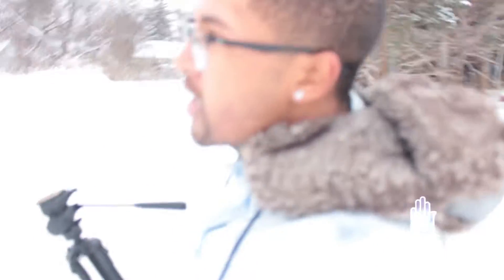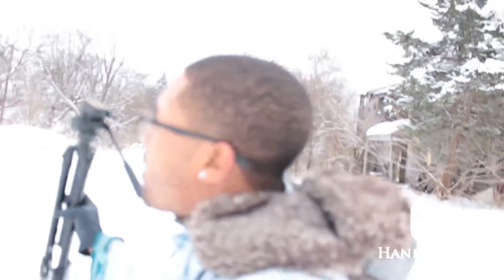SMOKE BOMB PHOTOSHOOT IN THE SNOW!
After doing some serious Google'ing, Pinterest'ing, and web surfing, I quickly became fascinated with the idea of smoke bomb photography. After doing some research, I ordered three Enola Gaye Smoke bombs and decided to try shooting some smoke bomb portraits solo dolo! Watch to see how the experience turned out! Did I mention there was snow!?